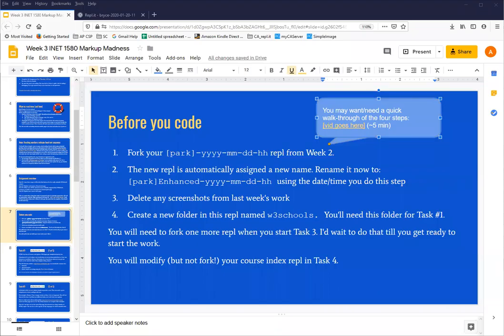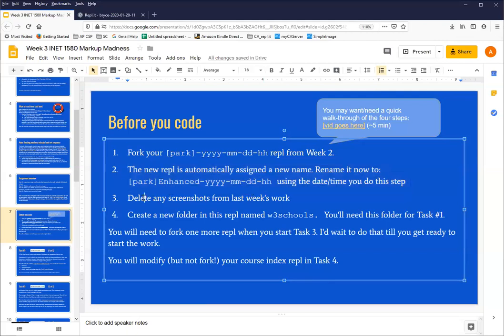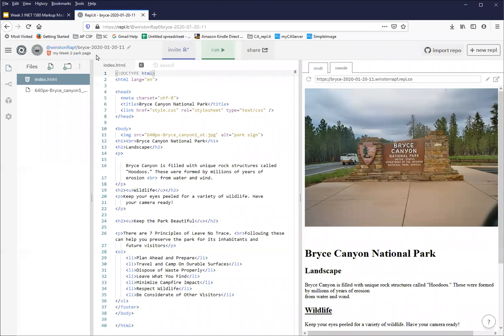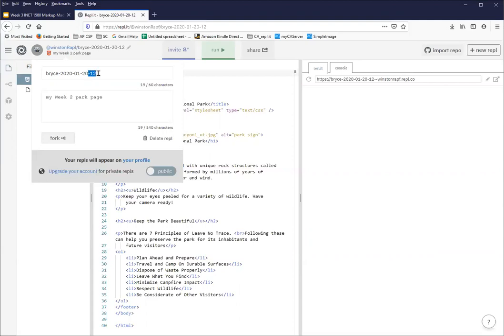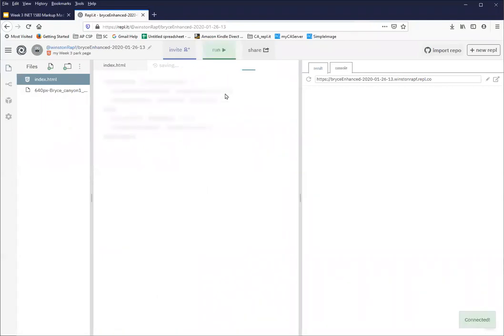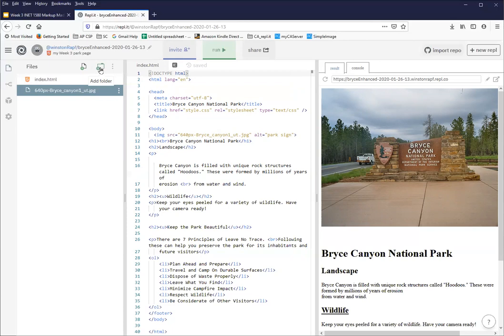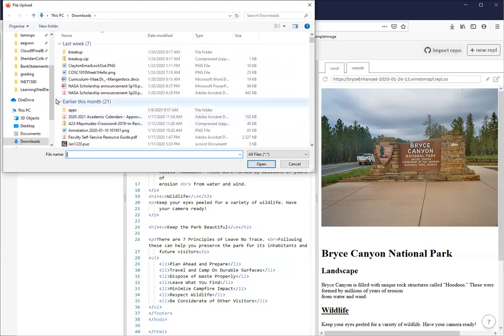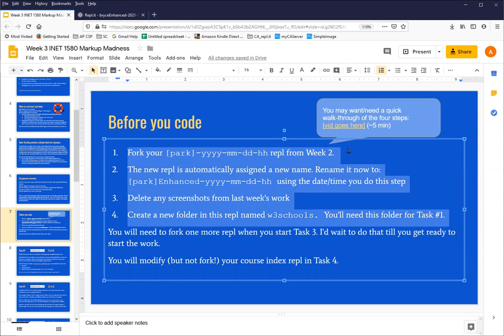INET-1580 Week 3: Before You Code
A demo of the work required to complete the Week 3 Before You Code step:
- Fork your previous repl
- Rename it
- Delete old screenshots
- Add a subfolder
- Upload a screenshot (or other image) to that subfolder